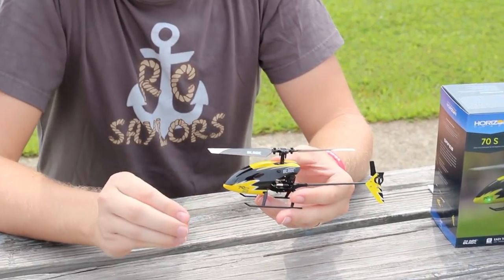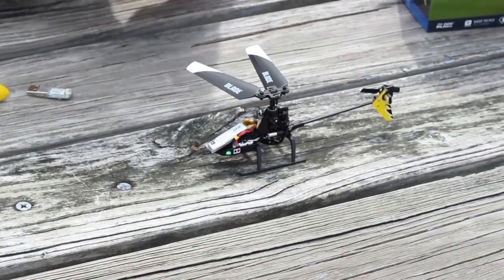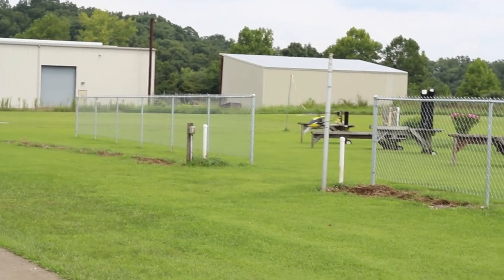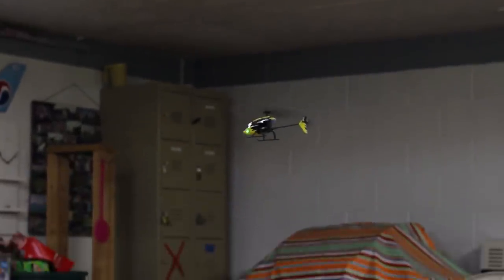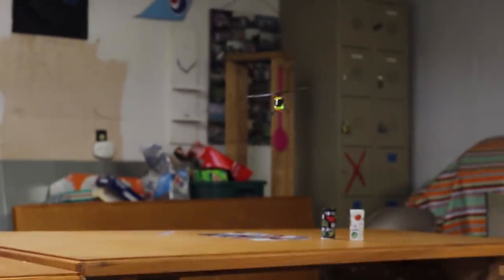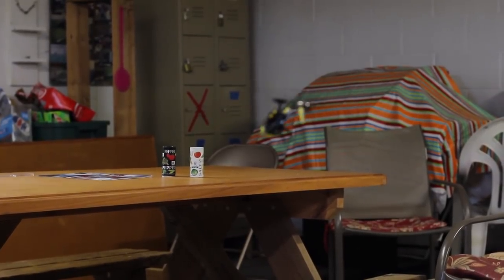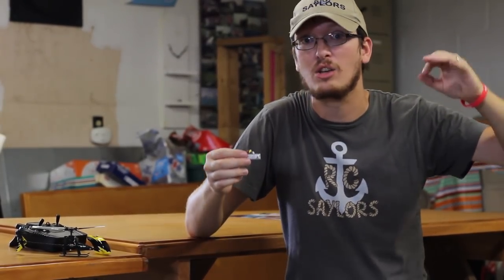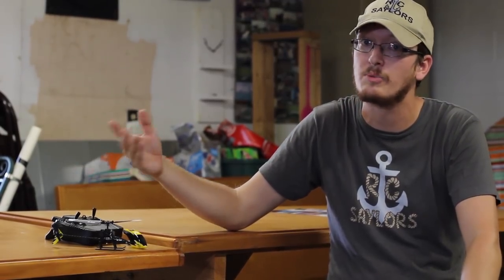Extremely Beginner Friendly RC Helicopter - BLADE 70 S - TheRcSaylors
The Blade 70 S has got to be the most beginner friendly, yet advanced RC helicopter we've seen for well under $100.  It comes completely RTF (Ready To Fly) and equipped with SAFE technology which has proved time and again to help both new, and advanced pilots keep their crafts in the air.  This is a micro helicopter, so as Nate mentions in this video, it's best to fly it with little to no wind, or an indoor location if possible.  Maybe you're a drone person, wanting to broaden your horizons, or you're just now getting into RC itself.  Either way, this set up is about as easy as it gets as far as Helicopters go, and for the price, we give it two thumbs up!  We can't wait to hear from you!